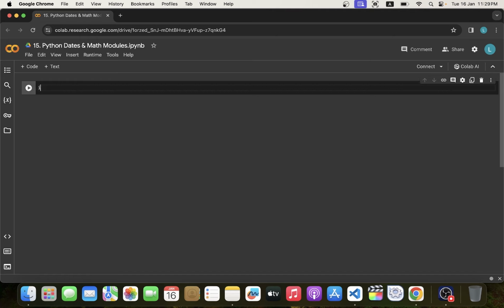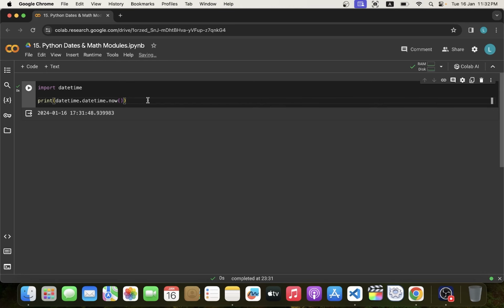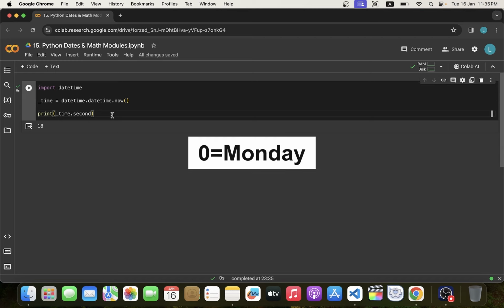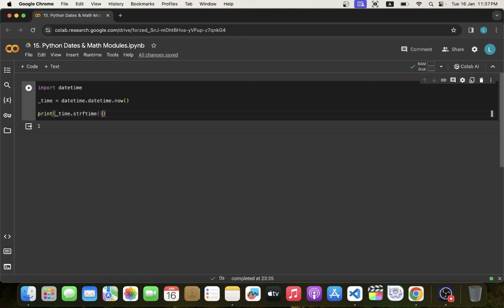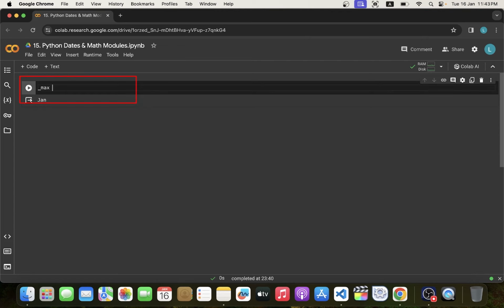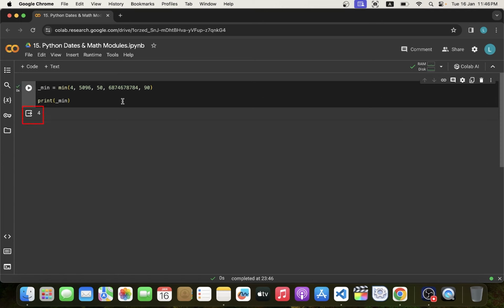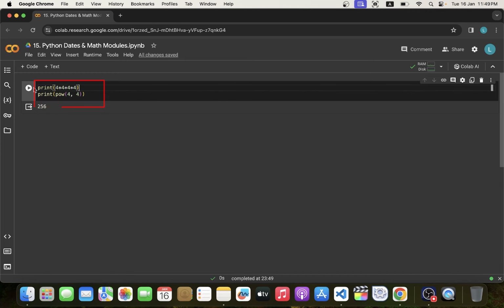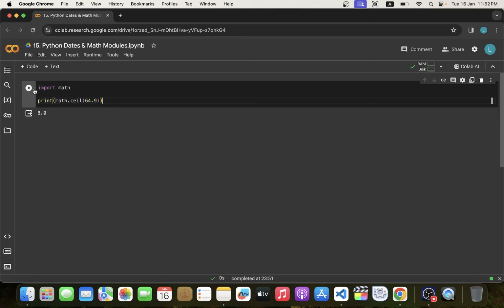15. Python Dates & Math Modules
We can print dates and times in different formates according to our needs by using the datetime module of Python and using the Python math module, we can get floor and ceil of a number and get the max and min value among the list of values.

In this lecture, we will learn about pythondatetime and pythonmathmodule